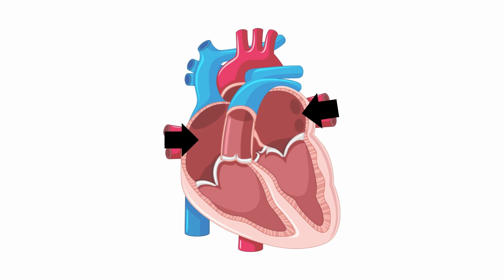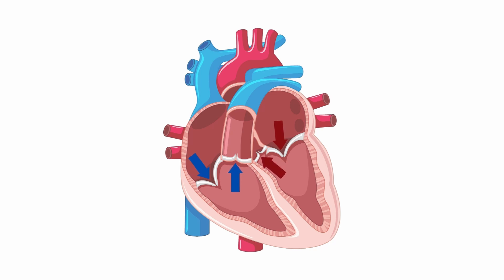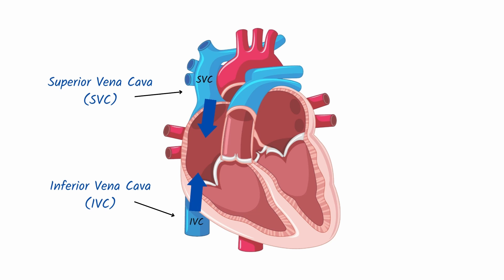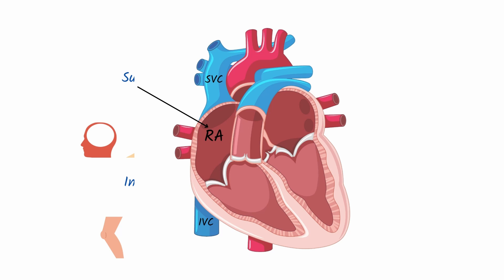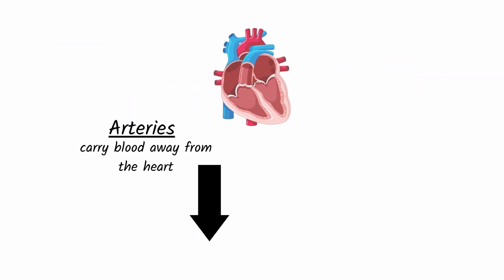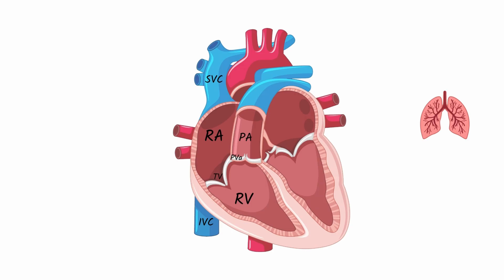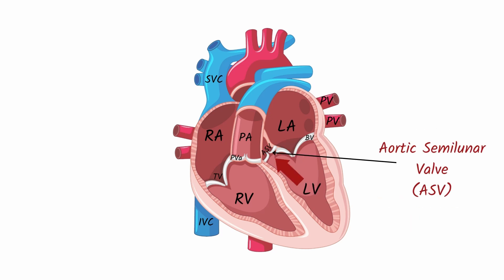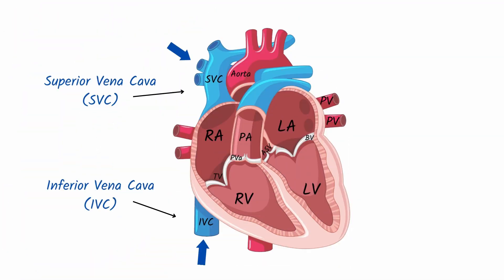Blood Flow Through the Heart Made Easy in 2 Minutes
Here is the path of blood flow through the heart.
1. Inferior & Superior Vena cava
2. Right Atrium
3. Tricuspid Valve
4. Right Ventricle
5. Pulmonary Valve
6. Pulmonary Artery
7. Lungs
8. Pulmonary Veins
9. Left Atrium
10. Bicuspid/ Mitral valve
11. Left Ventricle
12. Aortic Semilunar Valve
13. Aorta
14. Body
15. Inferior & Superior Vena cava (cycle begins again)